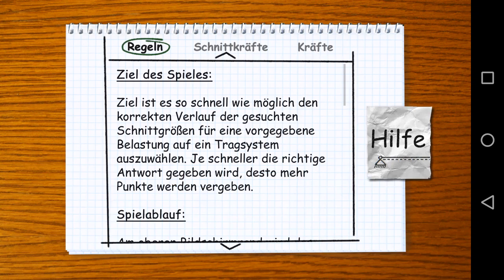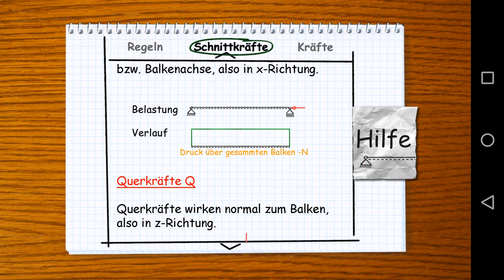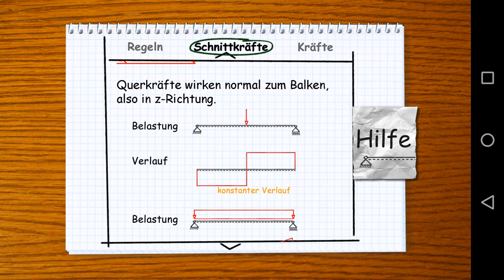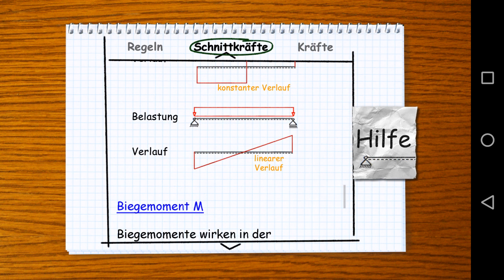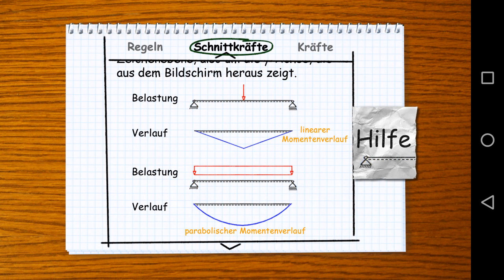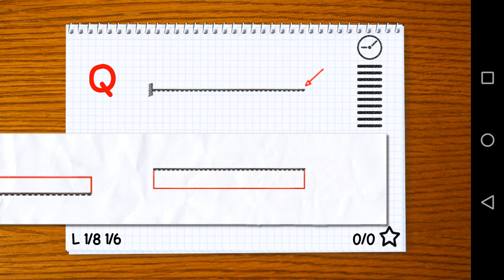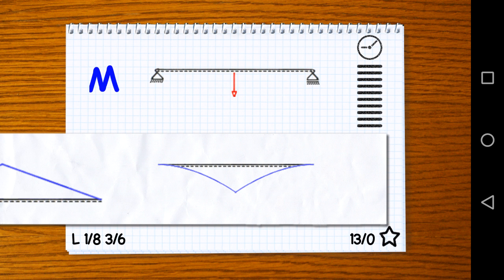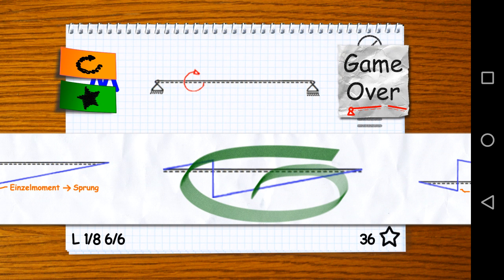Internal forces explained + lv 1 fail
Extensive explanation of the tricks we can use to qualitatively determine the internal force distributions (N,V/Q,M) of a structural system.
Here’s the long-awaited Trick for applied single Moment.
Note that this is not the one I used myself up to this point, but it’s easier to put in words without necessarily having to draw a picture.
So we read the beam from the left to the right and make cut mentally directly after the single Moment. We will consider the left part (positive face). At the positive face a positive Moment is counter clockwise The jump that we will input in the Bending moment distribution will be opposite to the sign of the applied external single Moment: So if the single Moment is counter clockwise, (that's positive for the positive face) we will therefor input a jump towards negative values. If on the other hand the applied Moment is clockwise (that'd be negative for the positive face), we will input a jump towards the positive values.
I'm confident I'll be implementing this in the following videos without spending too much time on the explanations while still allowing you to understand how the jump occurs.

That being said, we could also read the beam from the right to the left, cut through it shortly after the single Moment and consider the right part (negative face). We'd just need to consider that now a positive Moment would clockwise and a negative one would be counterclockwise. The part where we input a jump towards the opposite sign remains the same.